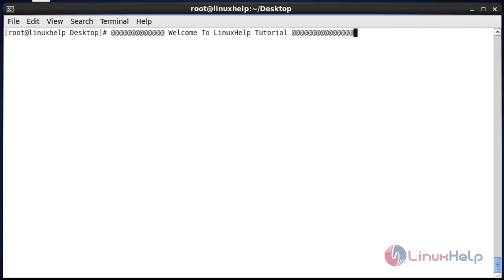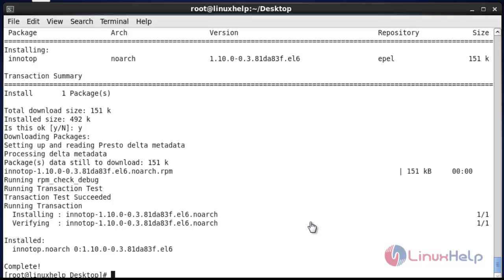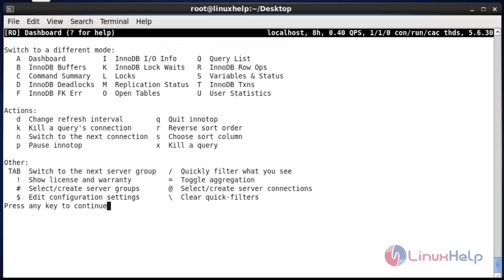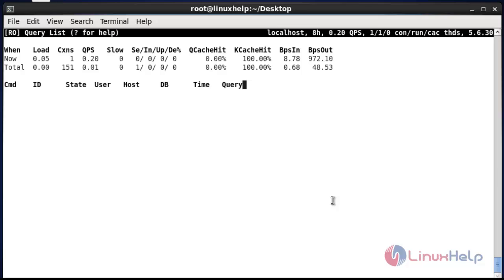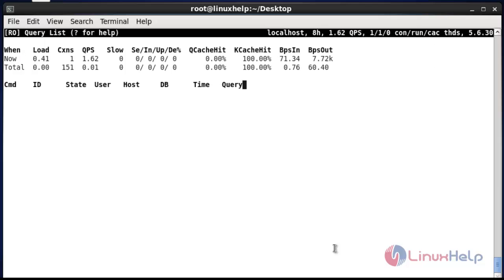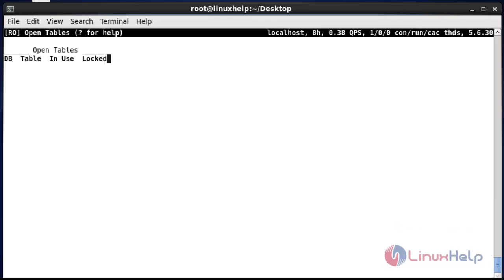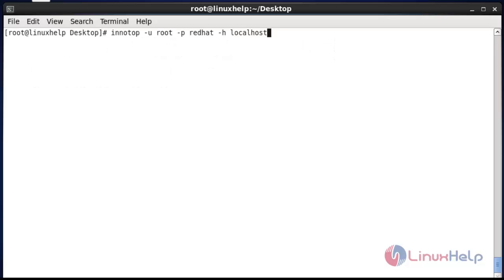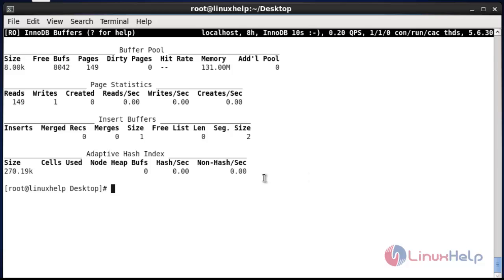How To Install Innotop in Linux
This video explains the installation of Innotop. It monitors operations like mysql status, user statistics, query list, InnoDB buffers etc.,